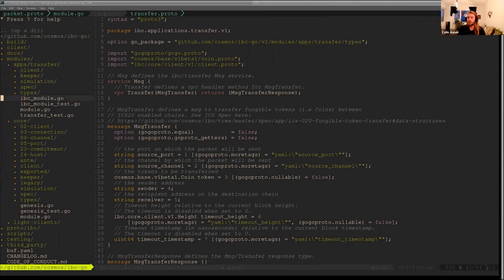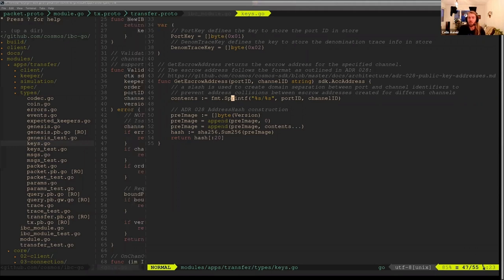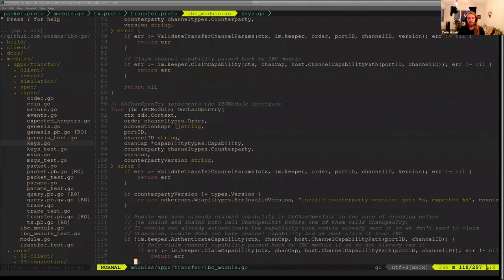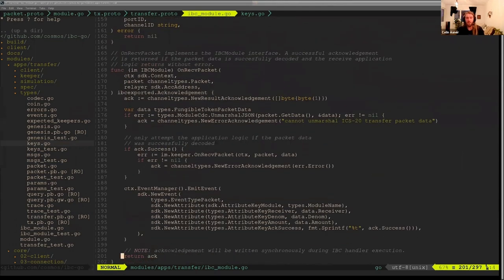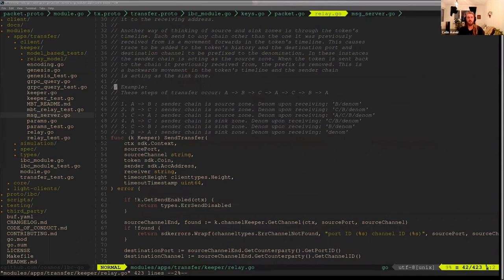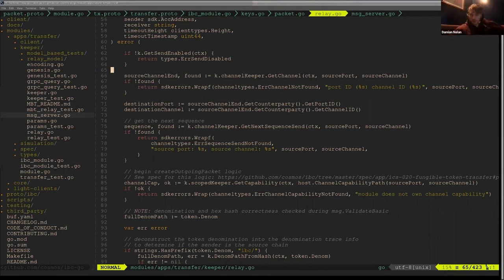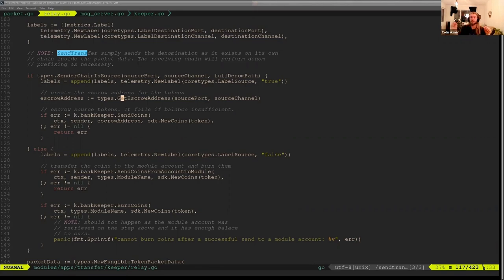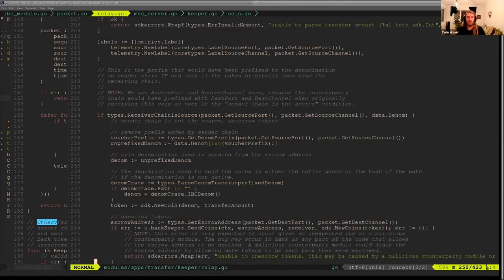IBC Fungible Token Transfers: Send, Receive, Timeouts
Colin Axnér of Interchain gives an overview of how fungible token transfers work (ICS-20), along with a code walkthrough, in the context of Inter-Blockchain Communications (IBC) Protocol.

Video 3 of 3 of our "IBC Fungible Token Transfers" series. Watch the full series here:

► Skip ahead:
00:00 - Colin Axner, IBC Software Engineer, Interchain
00:25 - Code runthrough of the IBC module (ibc_module.go)
06:15 - Claiming channel capability in ChanOpenInit
10:05 - Sending packets (SendTransfer)
16:55 - Logic for checking if the sending chain is the source or sink chain
20:55 - Receiving packets (ReceivePacket)
23:35 - Refunding tokens on either timeouts of failed acknowledgements

Colin Axnér, IBC Software Engineer at Interchain.

The content of this video was correct at the time of recording - August 2021.